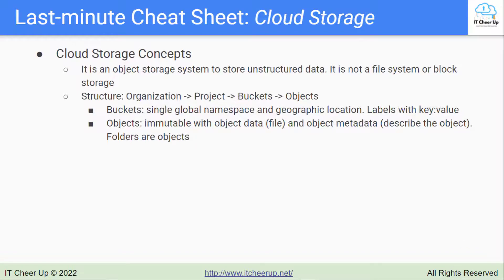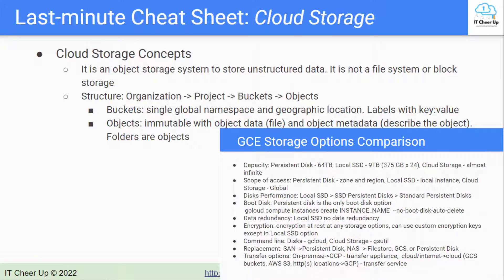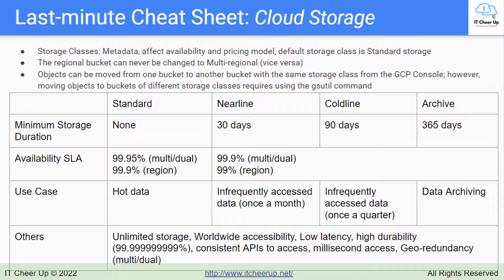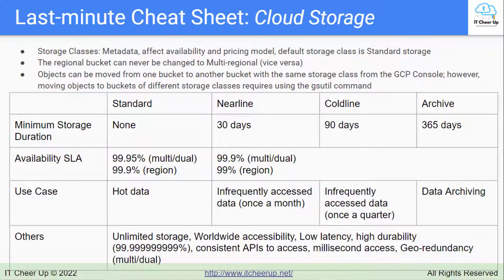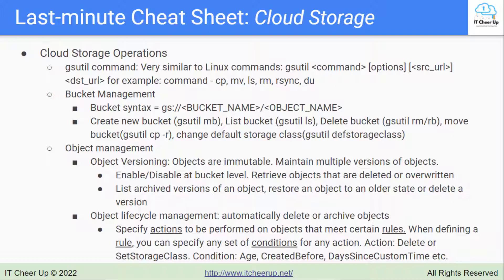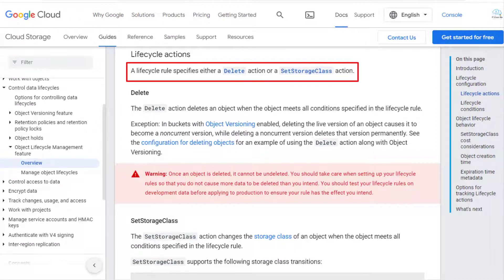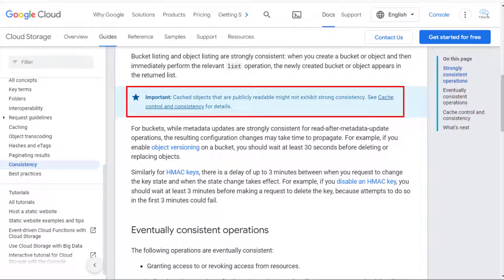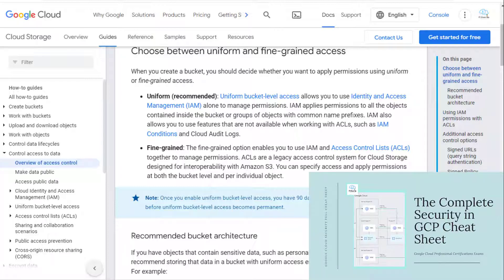Google Cloud Storage Last-minute Cheat Sheet for Google Cloud Professional Certifications Exams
Complete 1.5 Hours GCP Professional Cloud Architect Certification Exam Preparation: Learning Path, Last-minute Cheat Sheets, and Case Studies

Complete 2.5 Hours Google Cloud Professional Data Engineer Certification Exam Preparation: Learning Path, Last-minute Cheat Sheet and Sample Questions